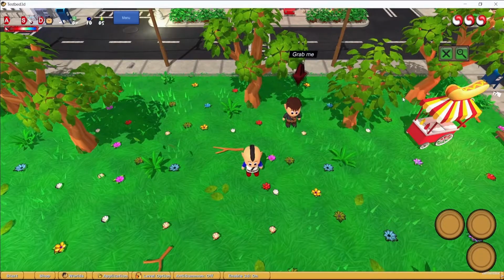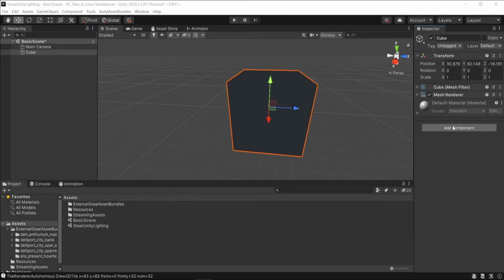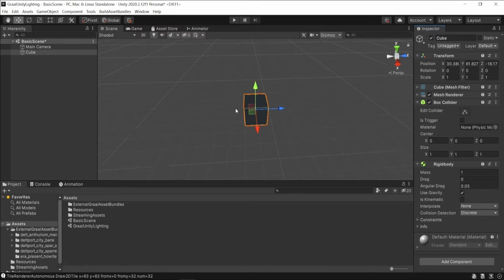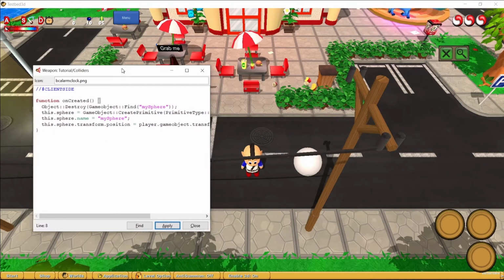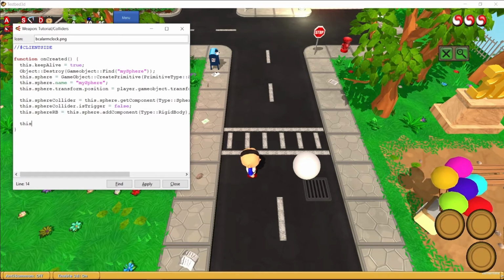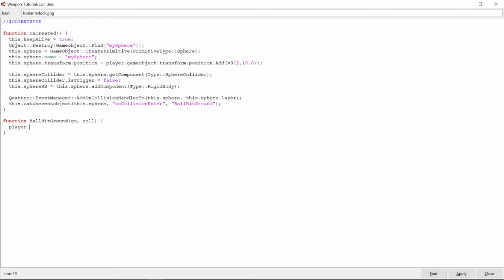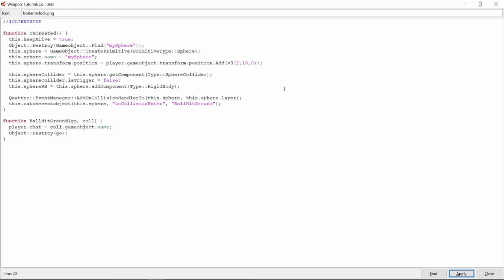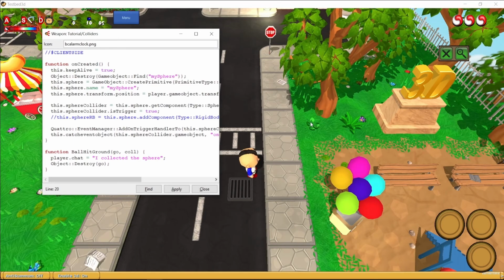GraalOnline Dev - 3D/Development Episode 8 - Colliders and Physics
Colliders and in-game physics can be used in both 3d and 2d. They are essential when creating Cameras, User interfaces and animations